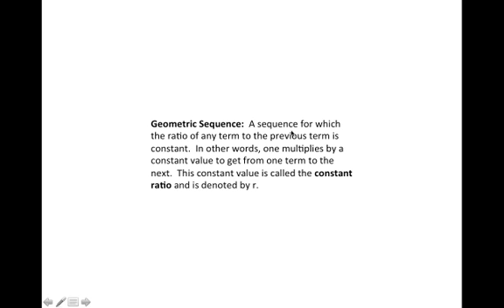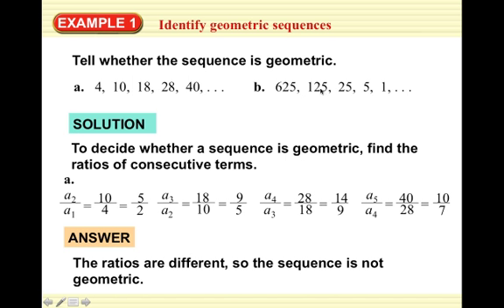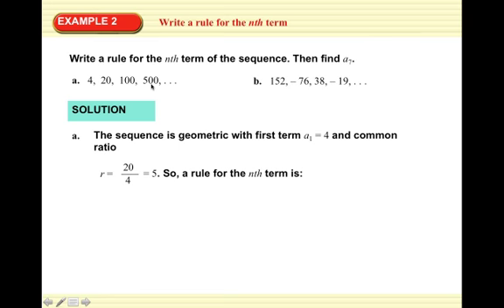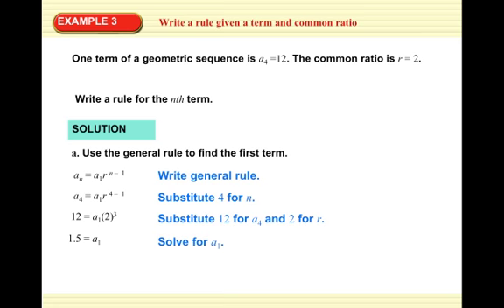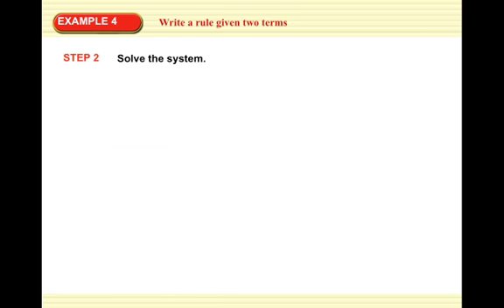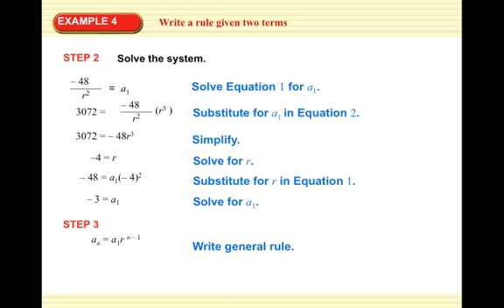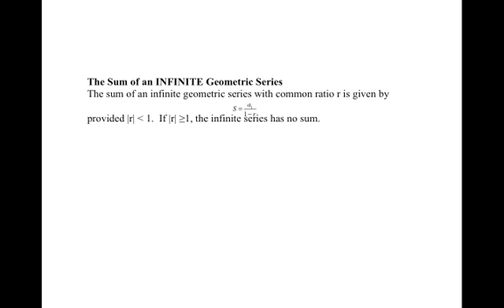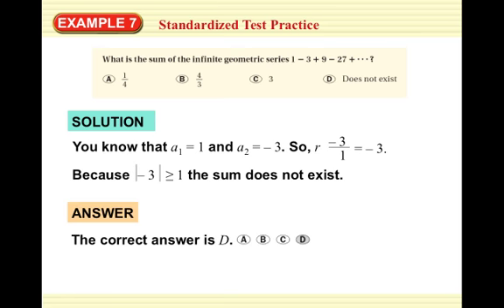12.3 and 12.4 Video Geometric Sequences and Series.mp4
Table of Contents:

00:03 - Lesson 12.3/12.4
00:14 - Objective:
00:15 -
01:06 -
02:47 -
03:13 -
04:00 -
05:01 -
05:03 -
05:15 -
05:21 -
05:29 -
05:59 -
06:54 -
07:09 -
07:48 -
08:29 -
09:02 -
09:09 -
09:16 -
11:09 -
11:41 -
12:51 -
13:38 -
13:39 -
13:42 -
15:01 -
15:29 - Larson Algebra 2